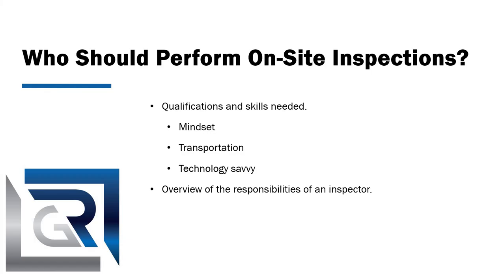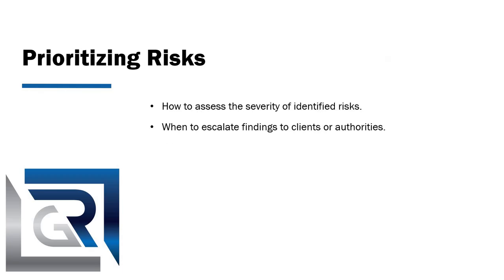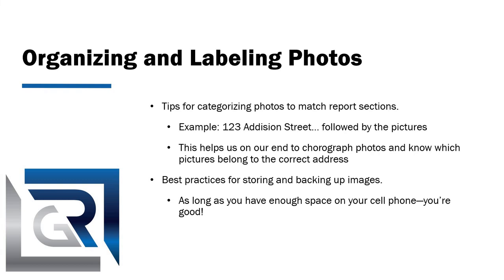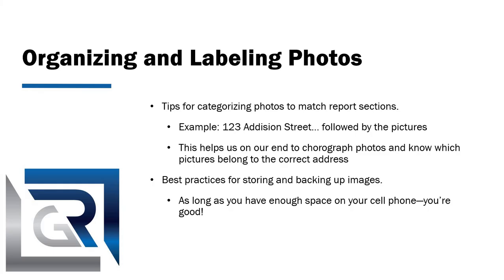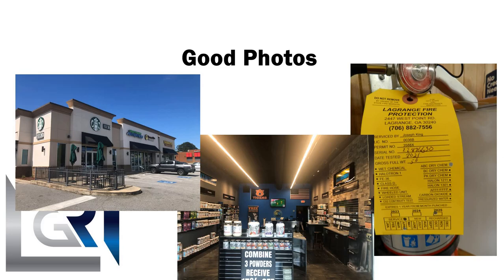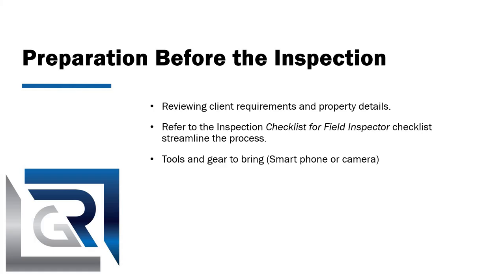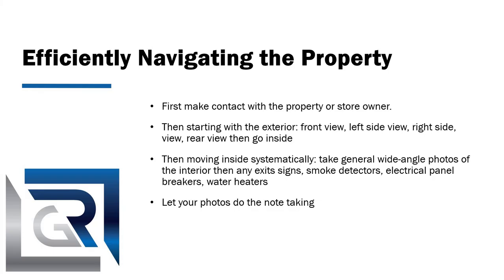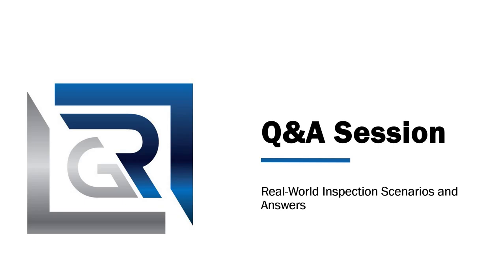Introductory Overview to Field Inspections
Thinking about becoming a field inspector or adding inspections as a side income stream? 👷🏽‍♂️📸

This introductory training walks you step-by-step through what field inspections are, how they work in the real world, and what you need to get started the right way.

In this video, we’ll cover:

0:00 – About Me & My Background in Inspections
1:15 – Introduction to Onsite Inspections (what they are & who hires you)
7:52 – Understanding Risk Assessment (why your report matters to lenders & insurers)
11:18 – Photography Requirements for Inspections (angles, quantity, and quality)
26:51 – Tips and Tricks for On-Site Inspections (time savers & rookie mistakes to avoid)
35:40 – Report Writing Basics (how to write clear, professional inspection reports)
38:27 – Conclusion & Next Steps (how to level up and get more work)

Whether you’re brand new to inspections or already doing a few jobs here and there, this video will help you:

🔹 Understand how the inspection industry works behind the scenes
See what clients (banks, investors, insurance companies) are really looking for

🔹 Learn practical photo and report standards that keep you getting called back

🔹 Avoid common mistakes that cost you time, money, and repeat business

If you’d like more videos on:

🔹 How to get started as a field inspector

🔹How to price inspection jobs

🔹How to work with lenders, investors, and insurance companies

Have questions about field inspections?

💬 Drop them in the comments and I’ll cover them in a future video!